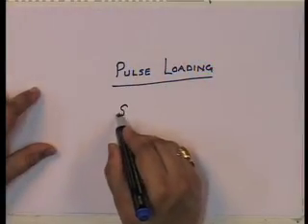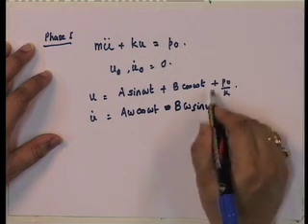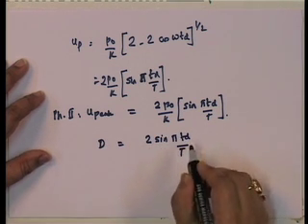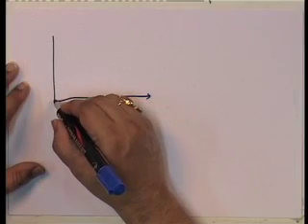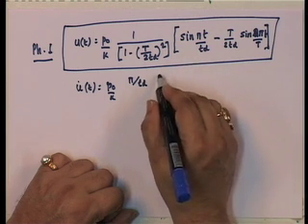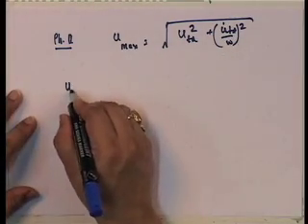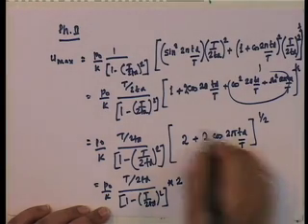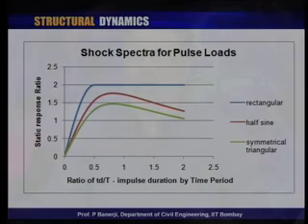Mod-01 Lec-10 Pulse Loading